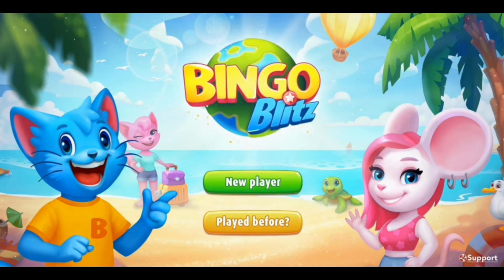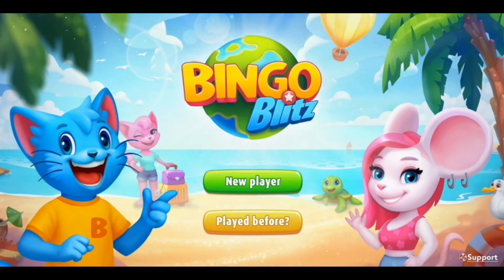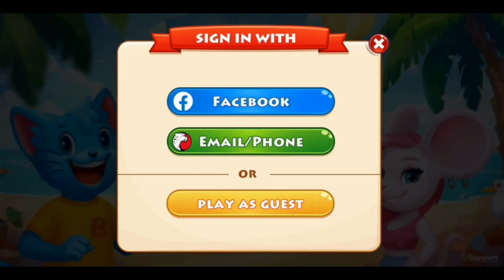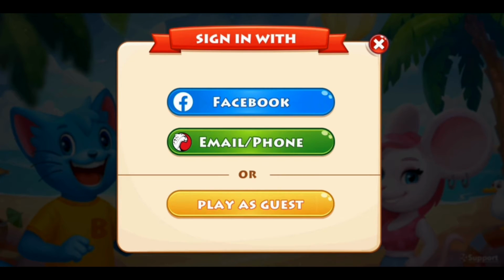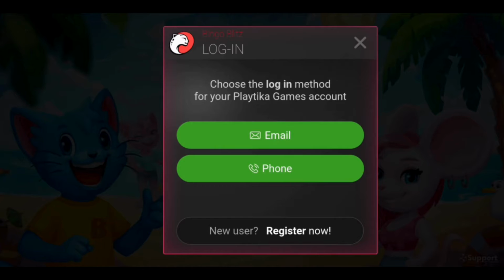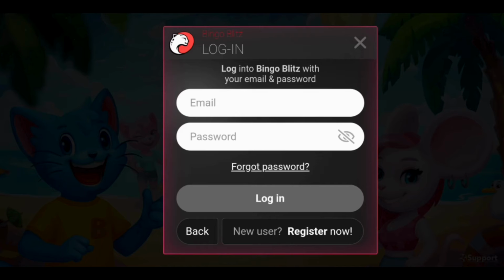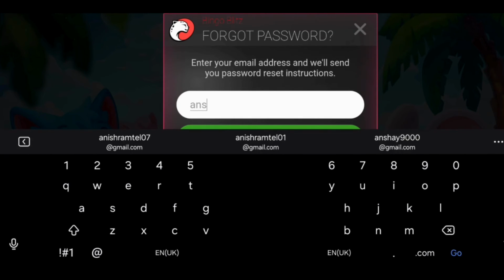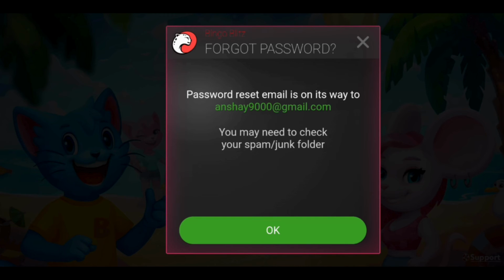How to Change Password in Bingo Blitz 2024?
In this video, I’ll show you the steps to change your password in Bingo Blitz to help keep your account secure. Follow along for a quick and easy guide on updating your password, including tips for when your Bingo Blitz account is linked to Facebook or Apple.